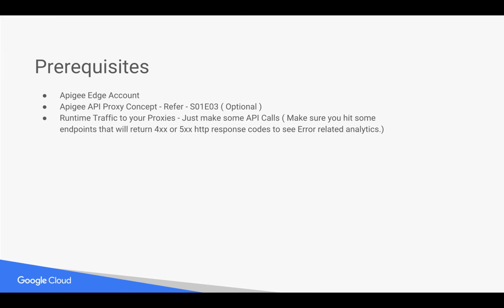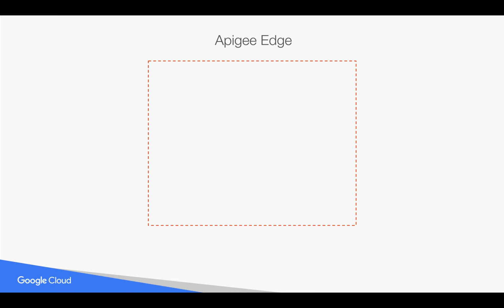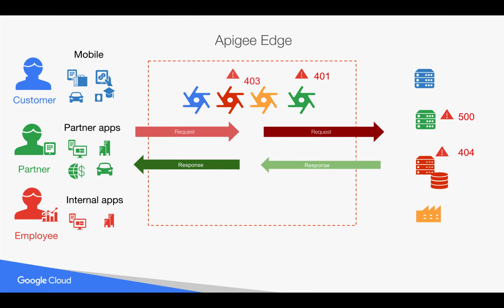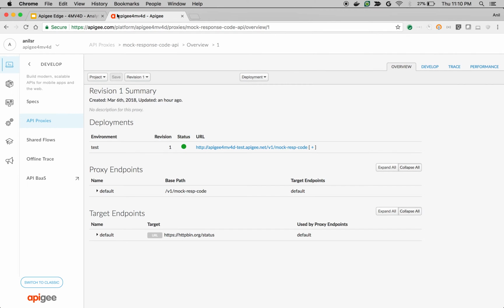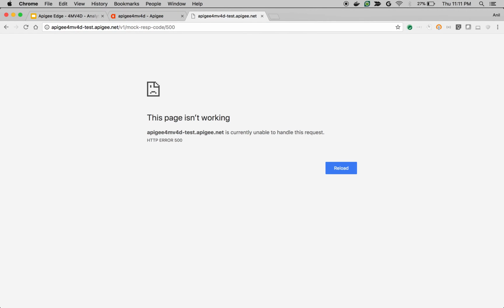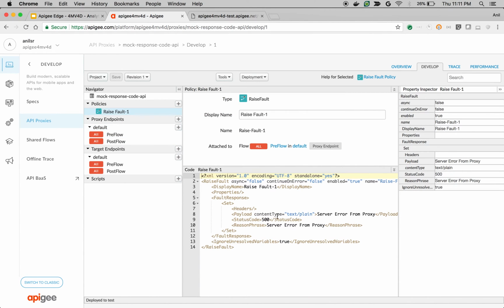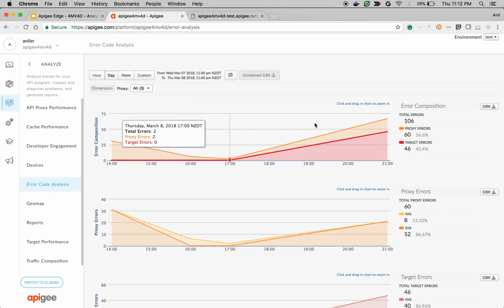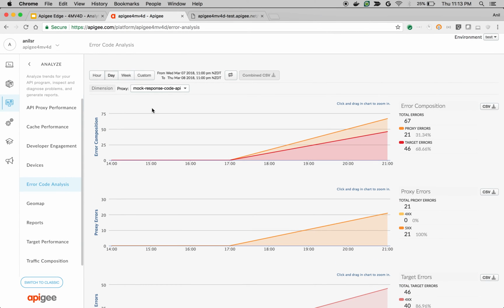Apigee Edge - 4MV4D - API Analytics - Error Code Analysis Dashboard - S22E04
In this 4MV4D, Find out how Apigee Edge API Analytics dashboard helps you understand which APIs are working & which APIs are returning errors when API calls flows through Apigee Edge platform.